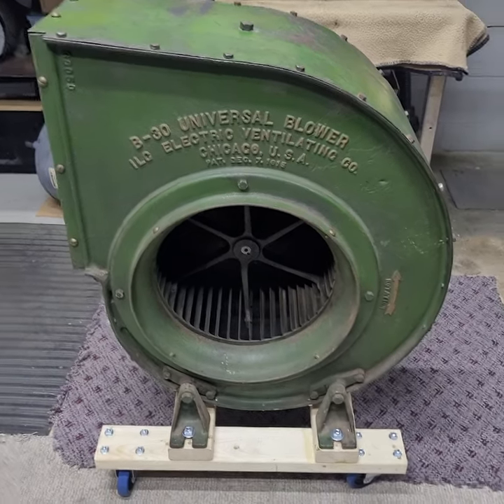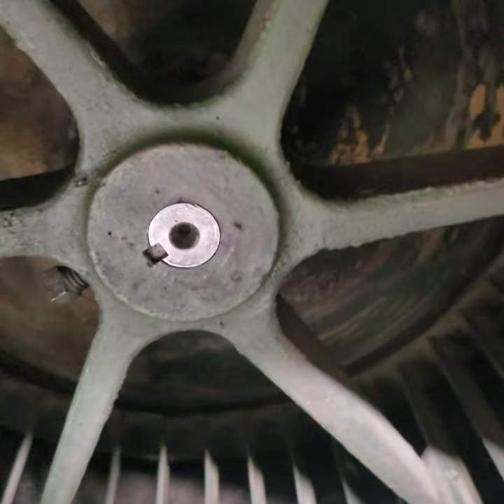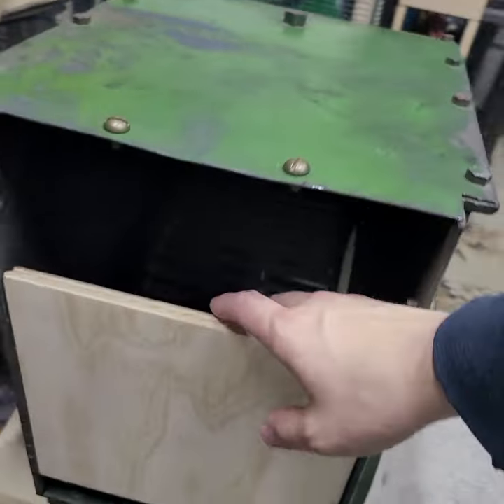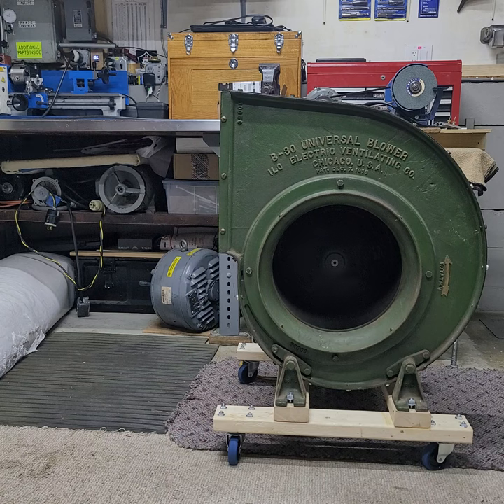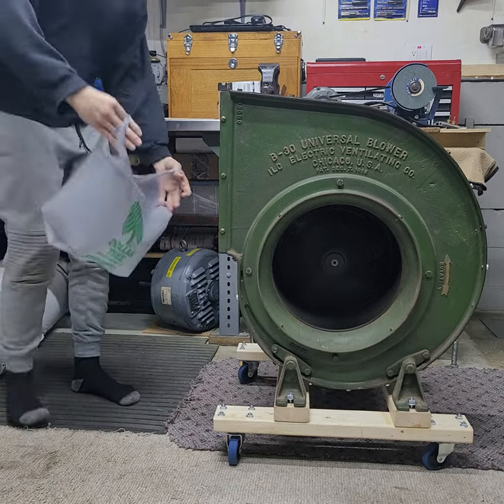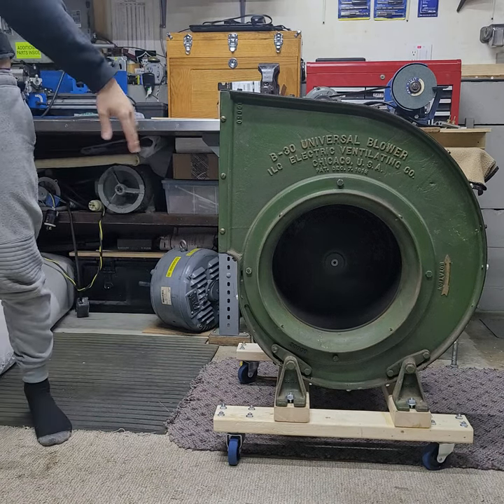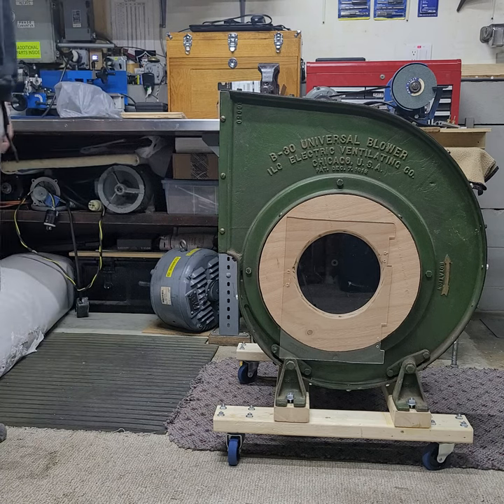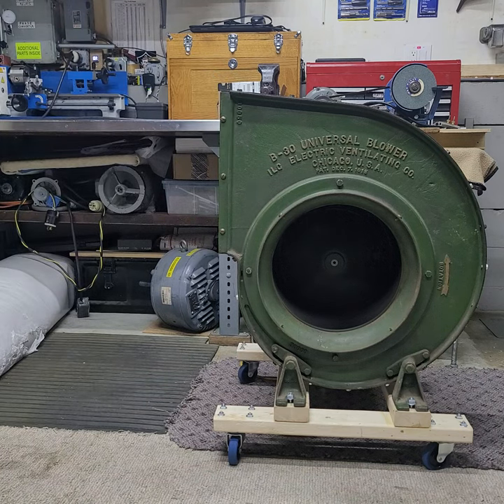ILG B-30 Blower Performance Demonstration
In this video I am demonstrating the performance of this ILG blower showing the airflow using a shopping bag to show a visual of the pressure and velocity of the air flowing through the blower.